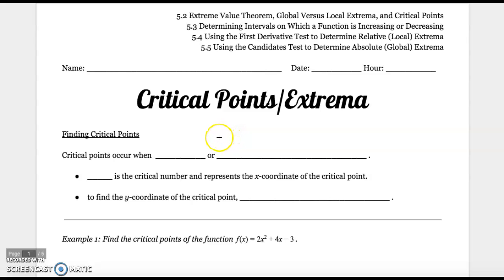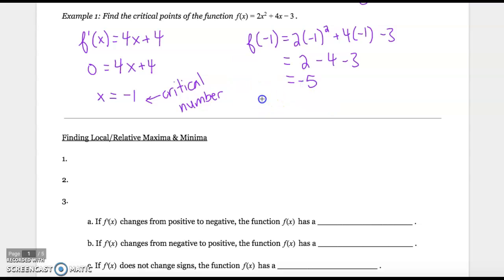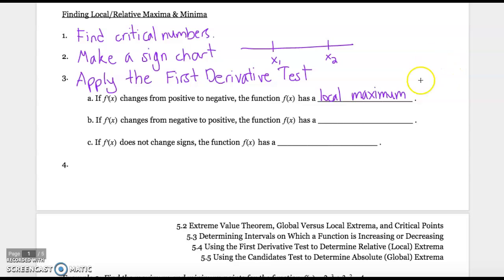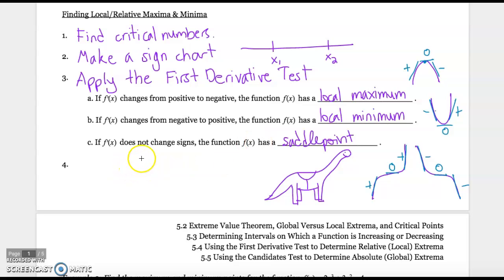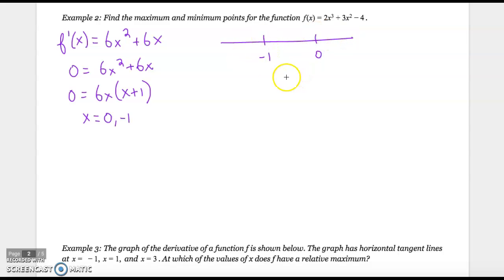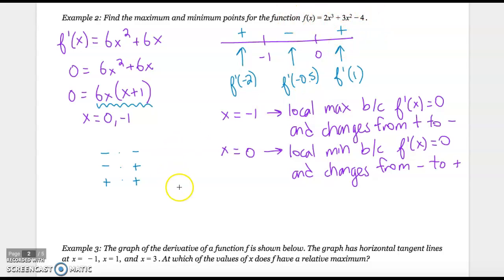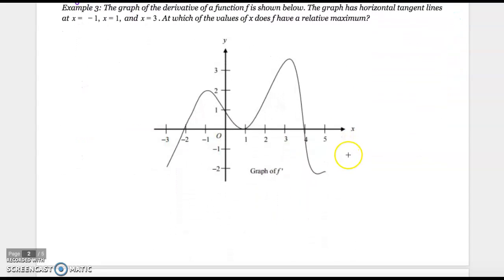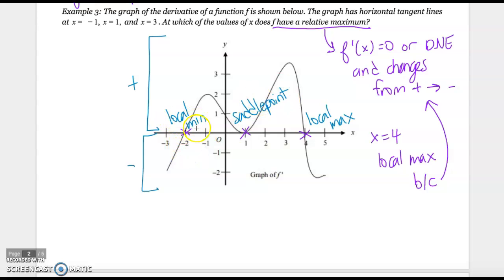5.2, 5.3, 5.4, 5.5 Critical Points/Extrema (Part One)